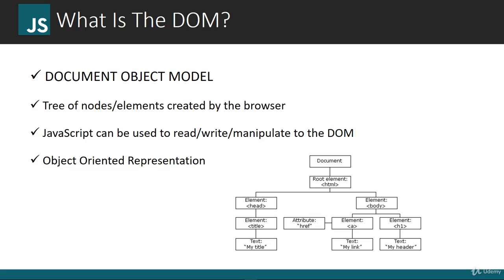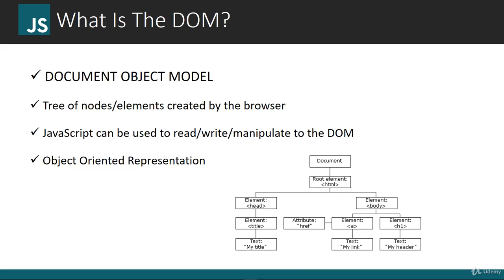Modern JavaScript - From the Beginning 021 What Is The DOM